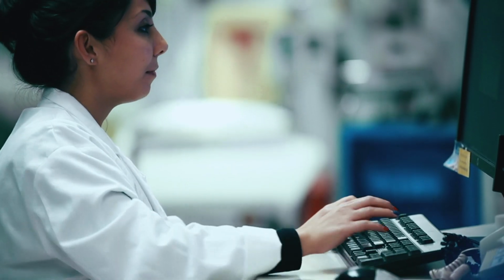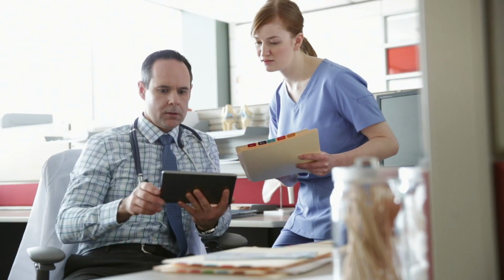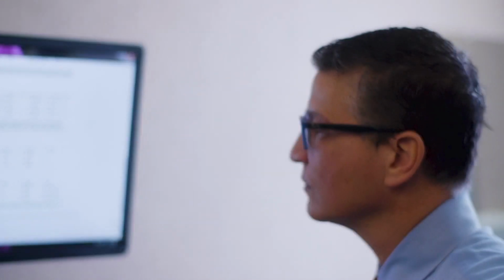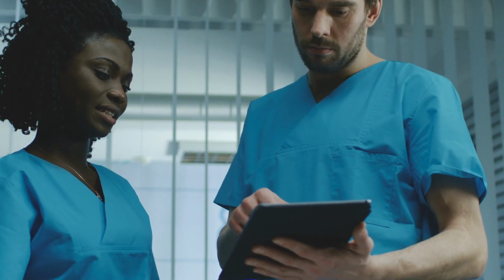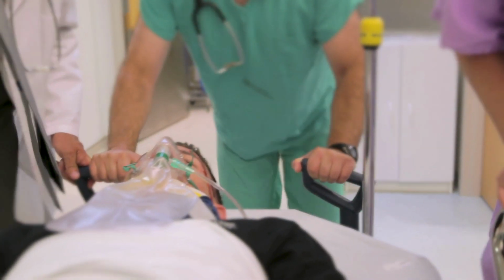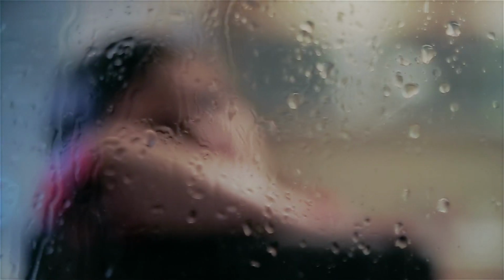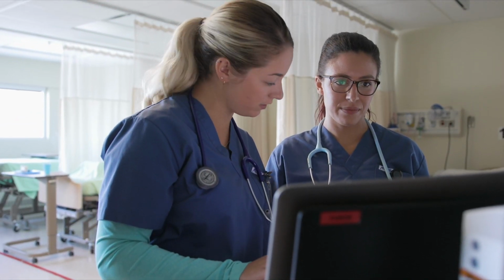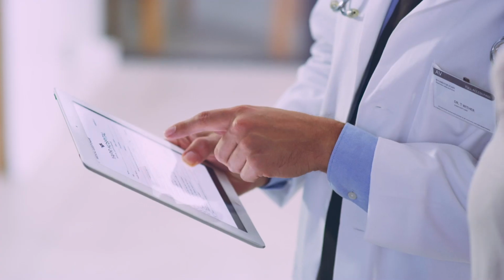We Check MAPS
The Michigan Automated Prescription System (MAPS) is a monitoring tool that helps health care professionals collect and analyze data to protect patients and prevent opioid misuse.